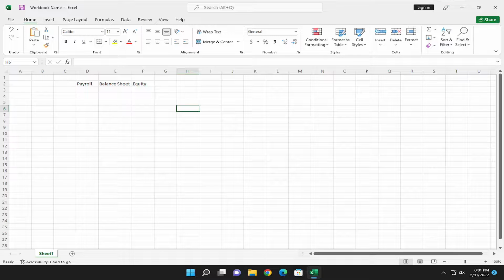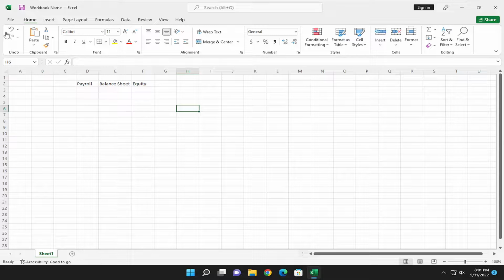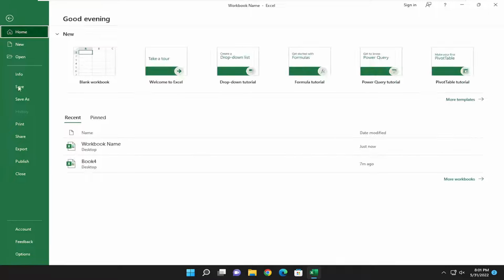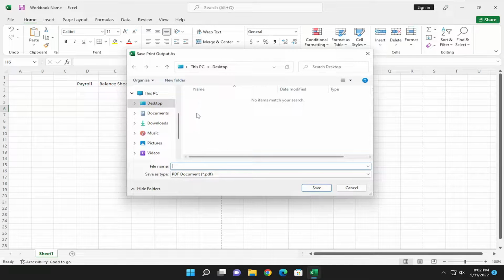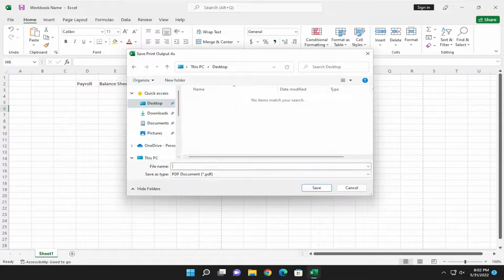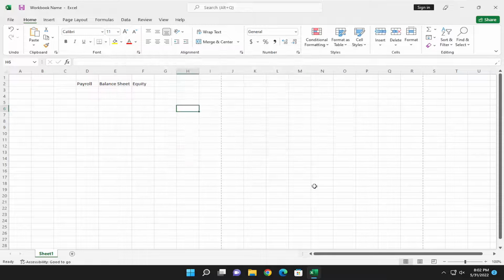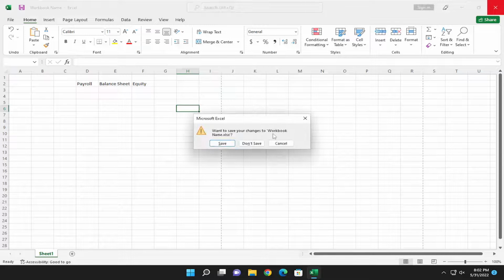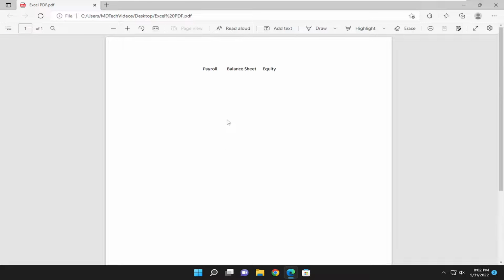How To Convert Excel To PDF [Tutorial]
Easy enough, and your new PDF file will be saved in the same location as the Excel file is saved.

If you want to change the save location or access other advanced PDF file options then you can click on the More options link just below the file type selection.

This will open up a the Save As menu and you can navigate to a new save location as well as access the advanced Options for PDF files.